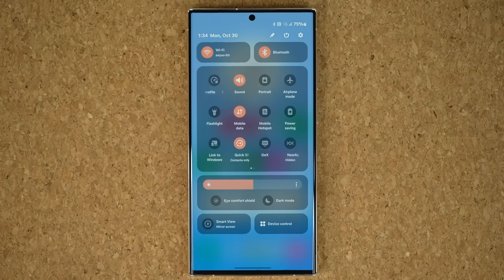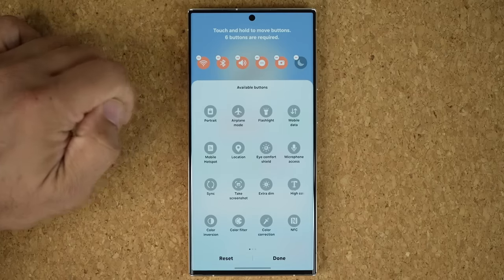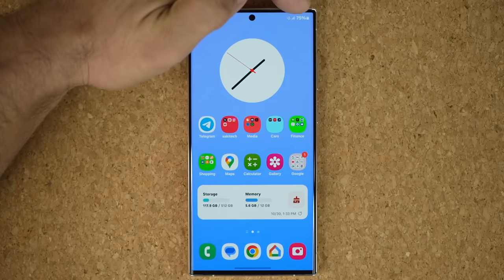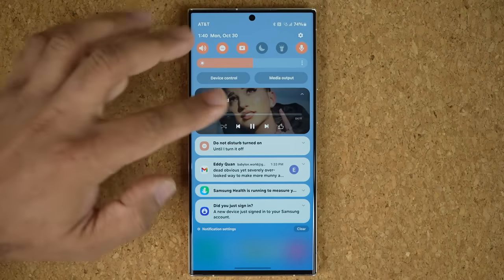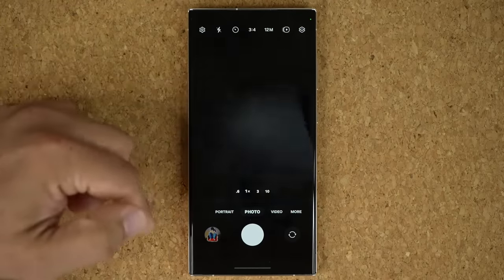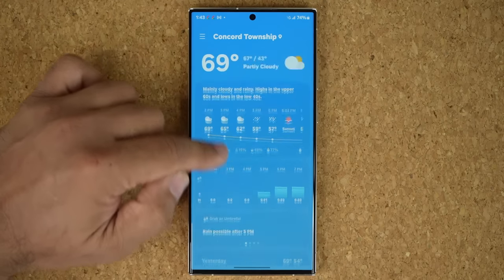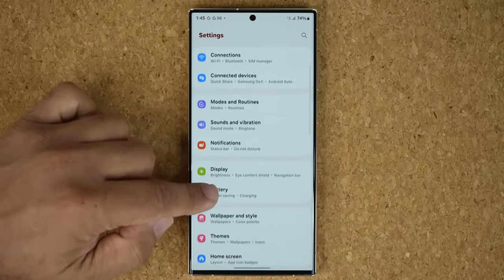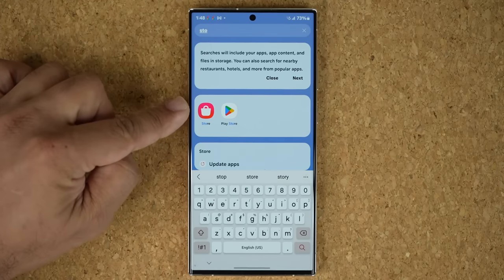Samsung Galaxy S23 Ultra Official ONE UI 6.0 Review - TOP 10 FEATURES! (w/ Android 14)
Samsung One UI 6.0 with Android 14 is now officially available on the Samsung Galaxy S23 Ultra and other S23 series. Let's dive in and see the top 10 features of the ONE UI 6.0 on S23 Ultra!